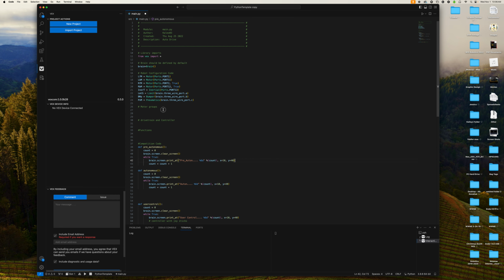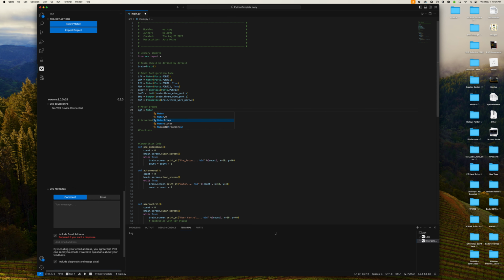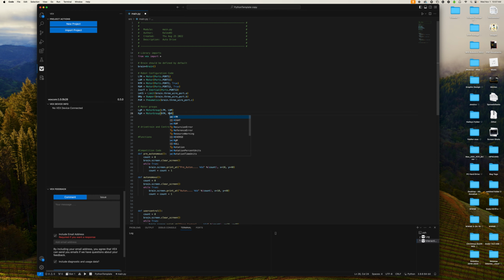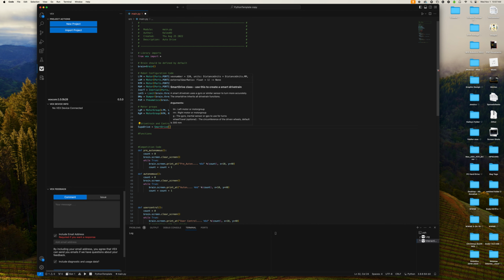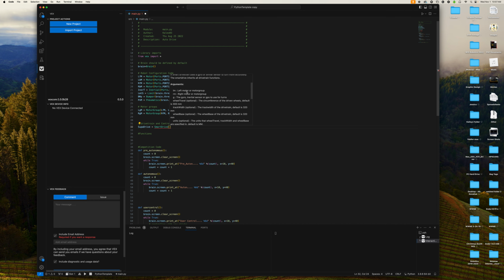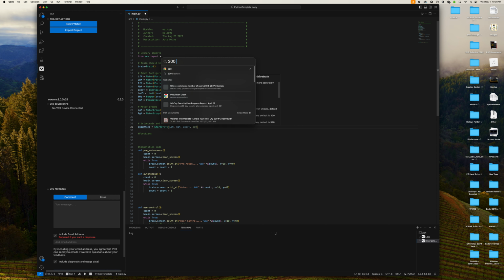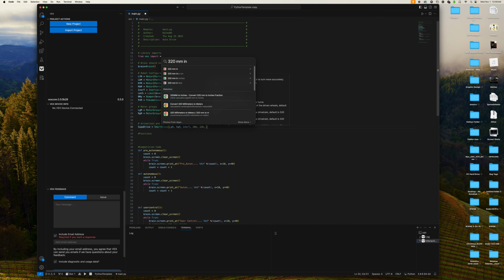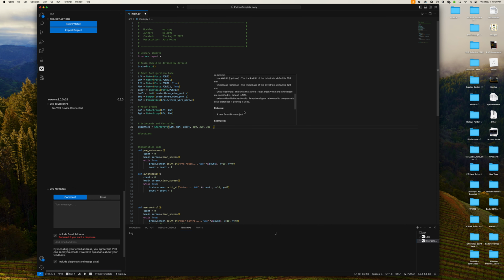VEX Python Walkthrough Part 3